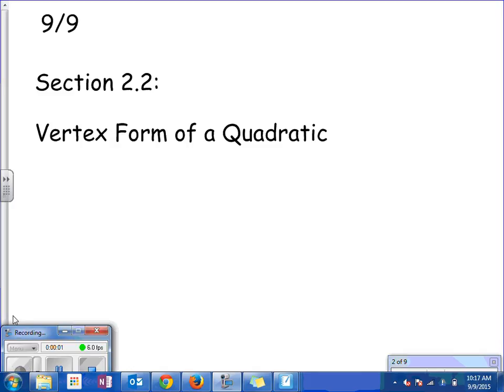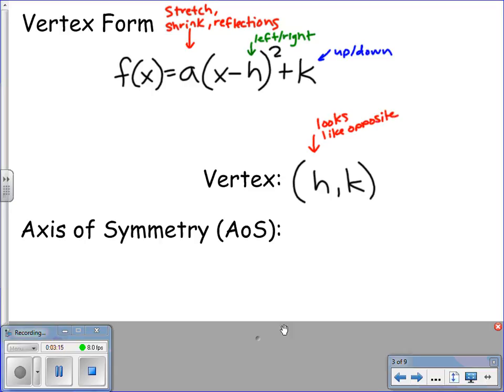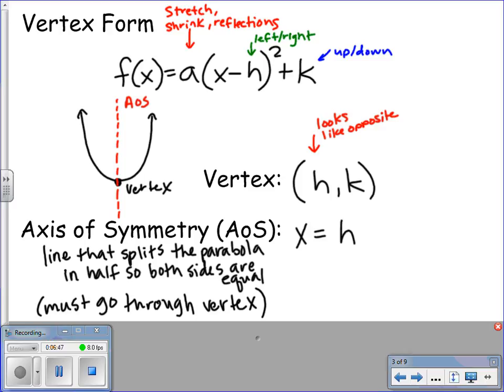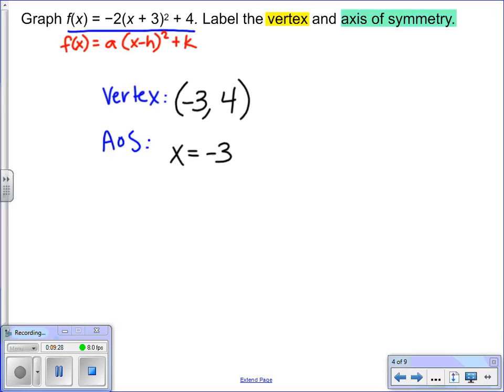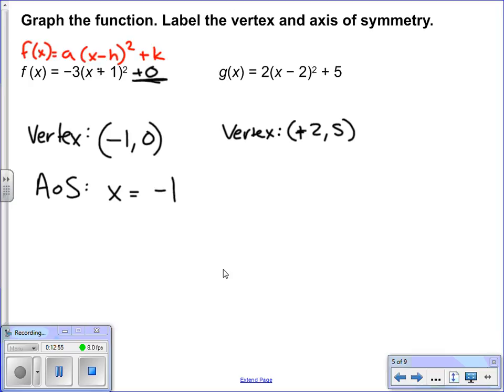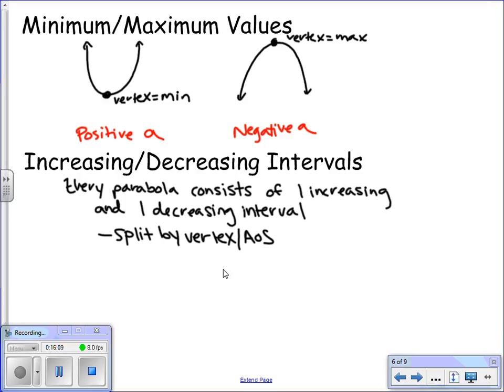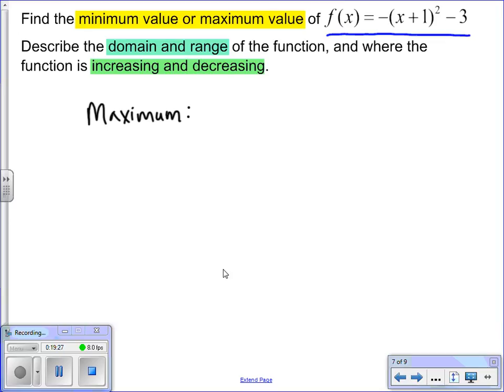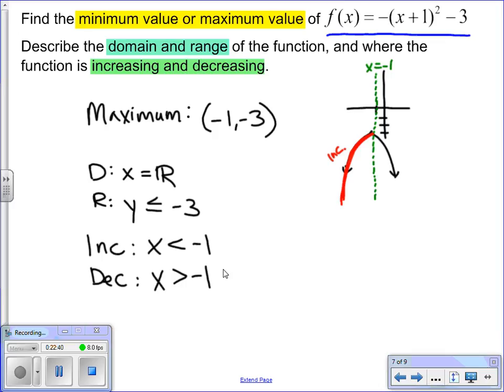Algebra 2 - Notes 2 2 - Vertex Form Video